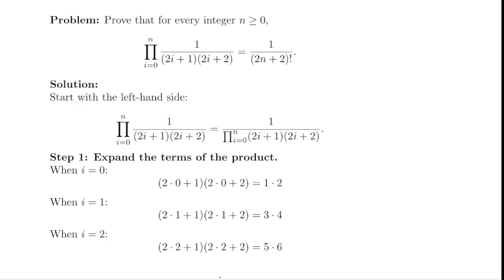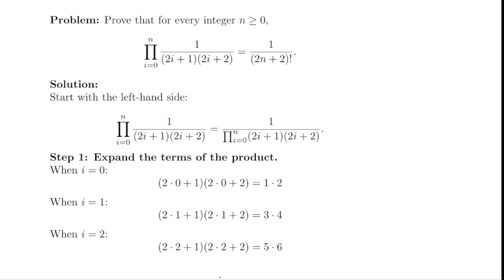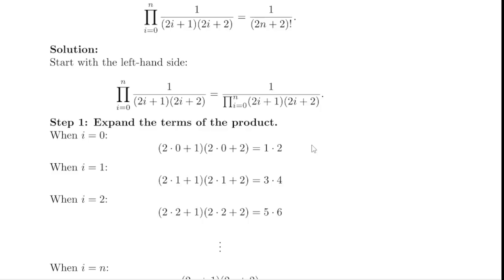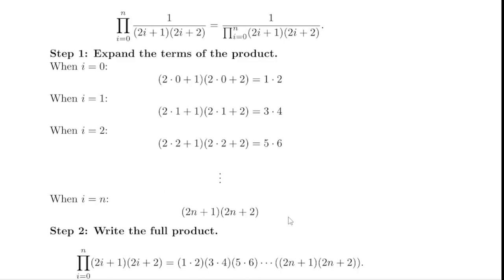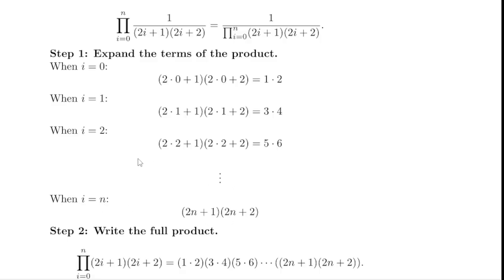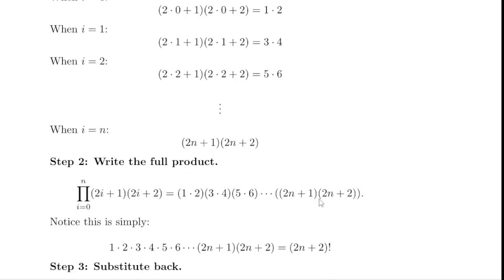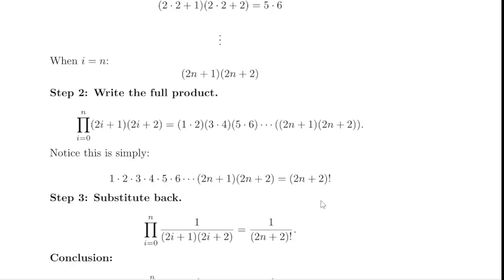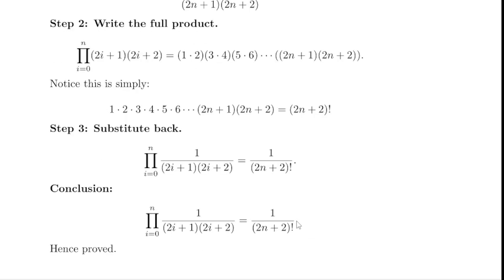Prove This Beautiful Factorial Identity: ∏₀ⁿ 1/[(2i+1)(2i+2)] = 1/(2n+2)!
Can we really turn this complicated product

∏₀ⁿ 1/[(2i+1)(2i+2)] = 1/(2n+2)!
into the simple factorial expression

1/(2n+2)!?

In this video, we give a clear, step-by-step proof that for every integer
n≥0,

∏₀ⁿ 1/[(2i+1)(2i+2)] = 1/(2n+2)!

🔍 What You’ll Learn:

How to rewrite product notation clearly

How factorials naturally emerge from structured products

Why pairing consecutive integers simplifies dramatically

A clean algebraic proof that works for all n≥0

📚 Topics Covered:

Product notation (Sigma vs. Pi notation)

Factorials

Mathematical proof techniques

Algebraic manipulation

Sequences and series foundations

🎯 Who This Video Is For:

Calculus students

Discrete math students

Olympiad / competition math learners

Anyone who enjoys elegant mathematical identities

👉 Did you see the factorial pattern immediately, or did it surprise you?